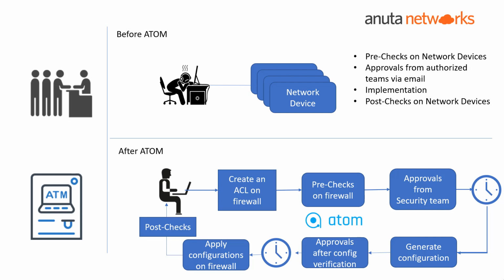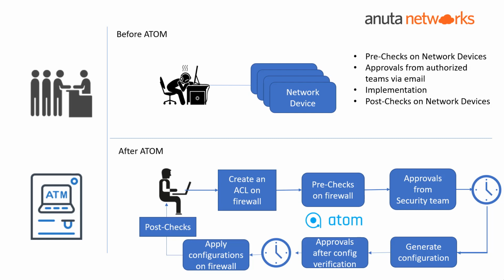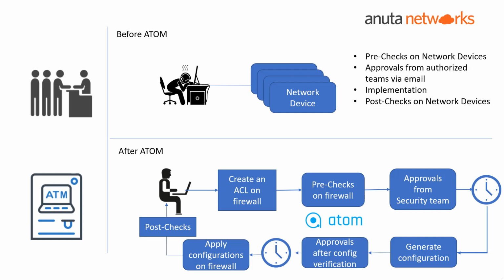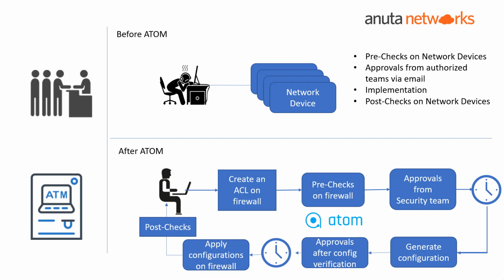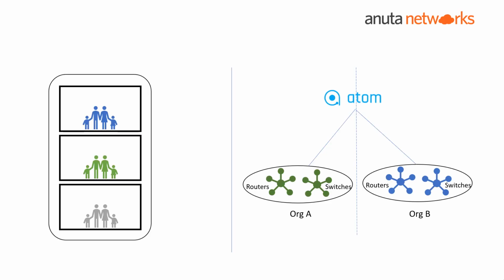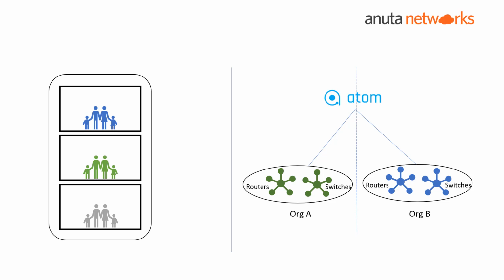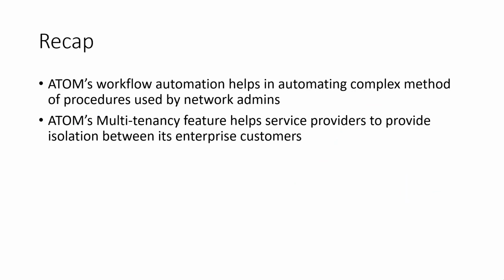Anuta Networks Academy: Episode-10: ATOM Features: Workflow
Dilip Krishna, Product Marketing Manager at Anuta Networks explains Workflow Automation and Multi-Tenancy within Anuta ATOM